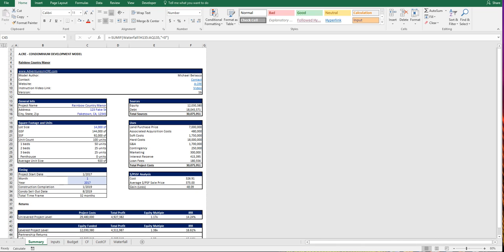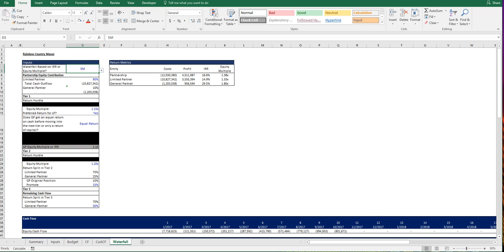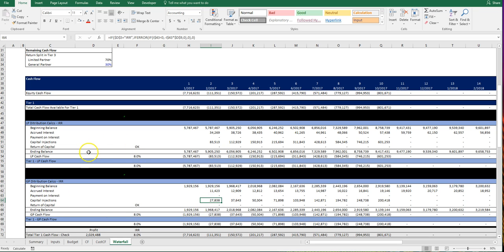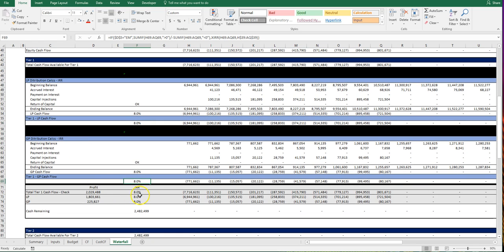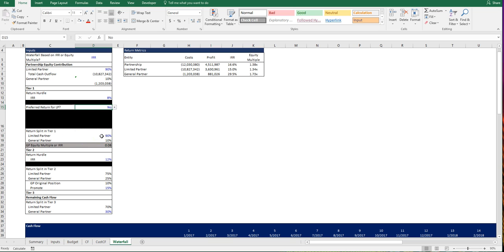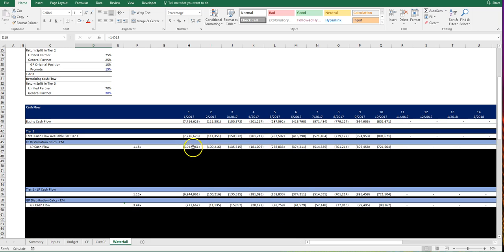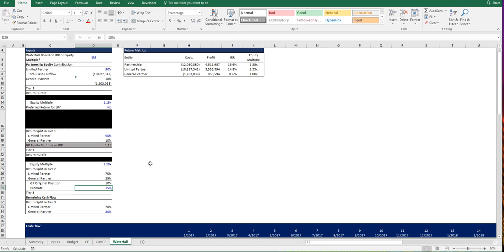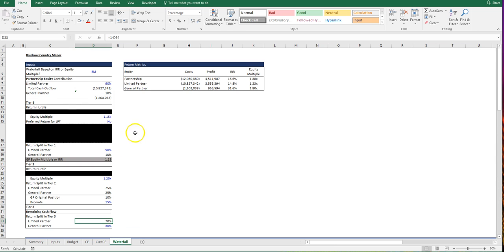Waterfall Module For The A.CRE Condo Development Model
This is a video for the waterfall module recently added to the Condo Development Model.